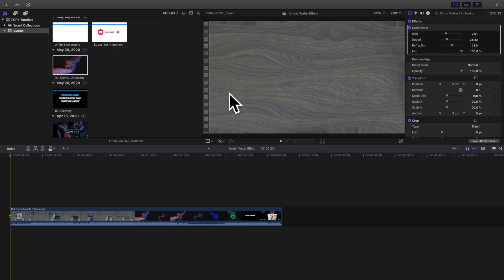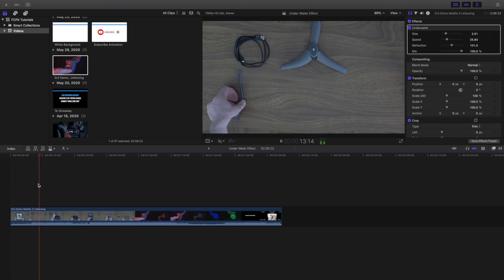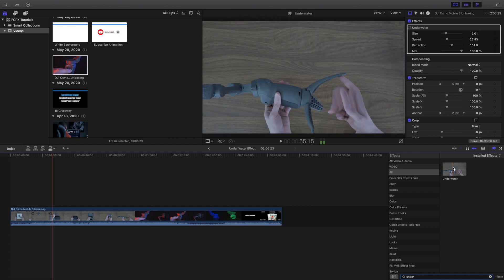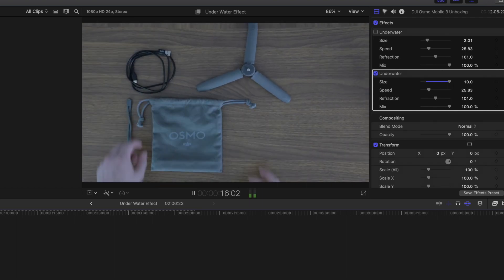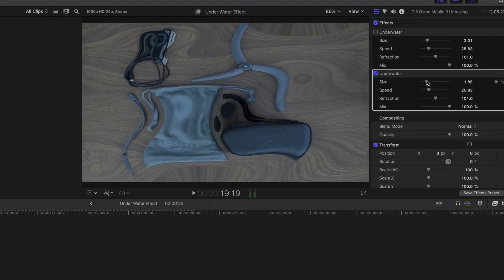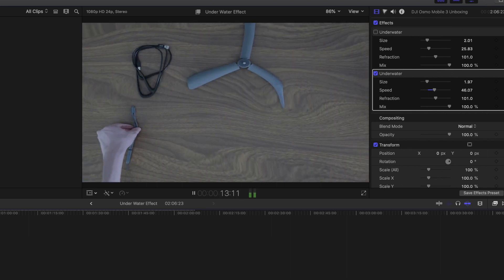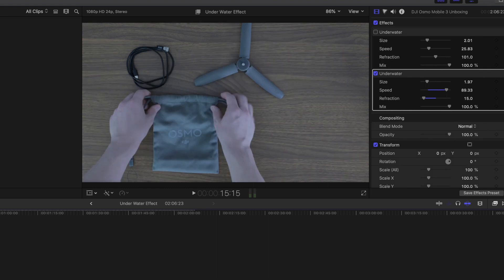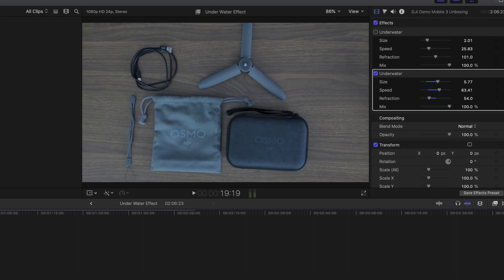Final Cut Pro X Underwater Effect Tutorial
In this tutorial, I will break down how to add an underwater effect to your videos using Final Cut Pro X.